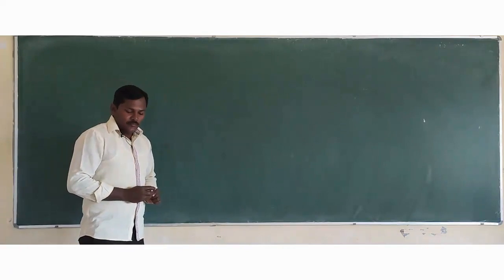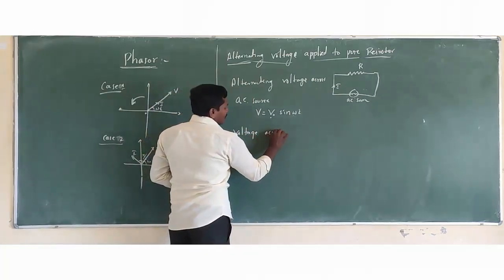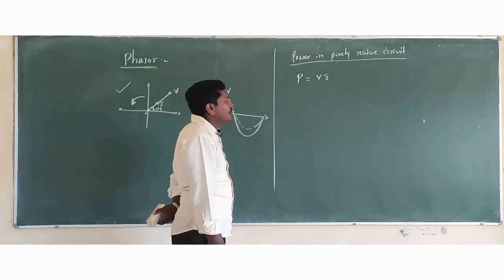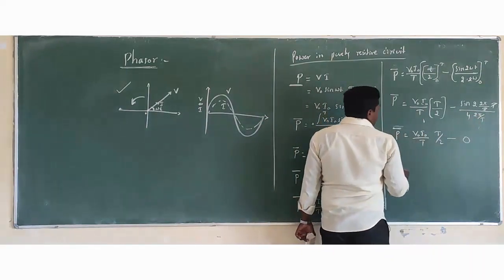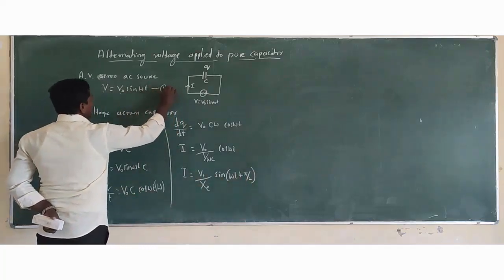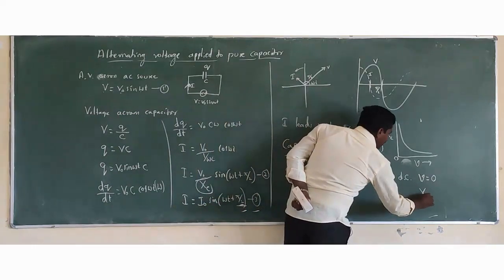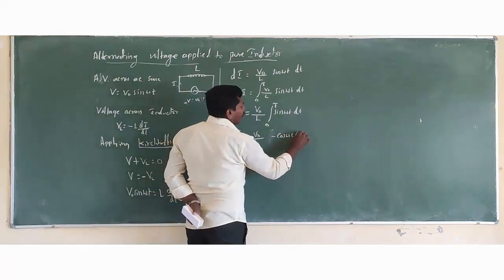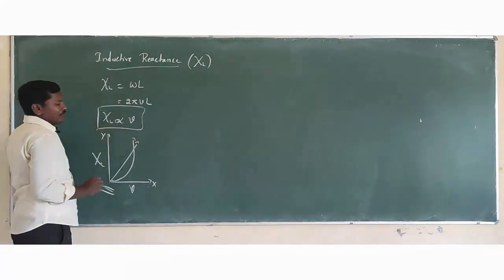Phasors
Alternating voltage across resistor, inductor ,capacitor and its phasor diagrams. B.Sc. second year